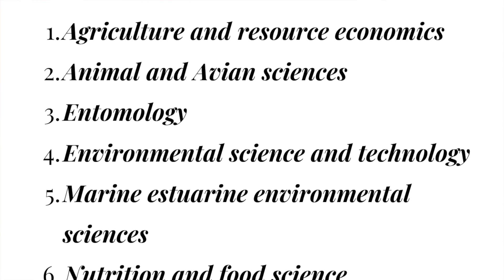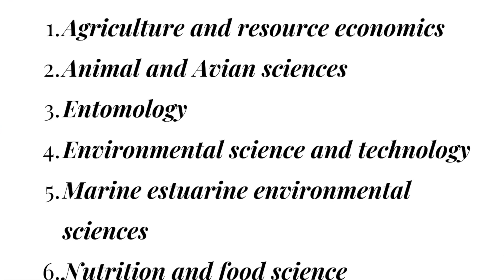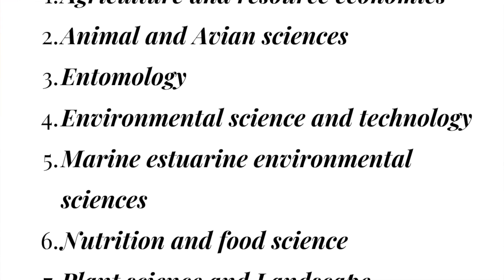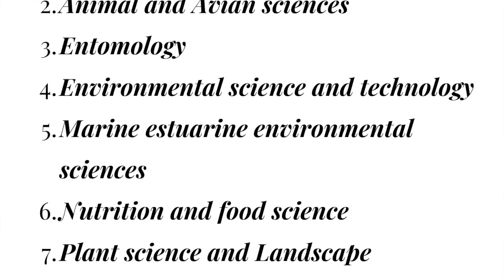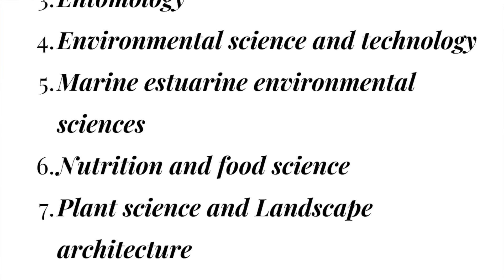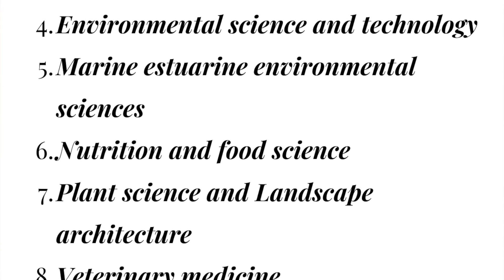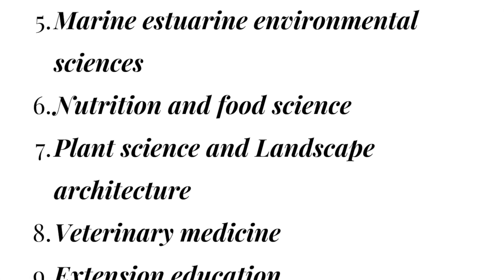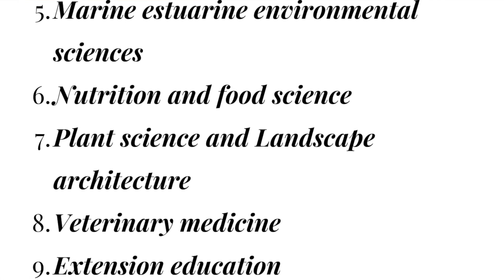Are you Applying for Agriculture in University of Maryland?? | WATCH THIS | USA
Hello,

Are you considering to apply for Graduate school in University of Maryland, College Park but don't know what are the departments present or what research ideas they are focusing on? Then this video is for you.

This video will give you a clear image of what are the departments present in the University and what department is offering what course.

Hope this is helpful to someone out they're looking for such kind of information.

Shravya Peddigari

Links to the departments:
1. Agriculture and Resource Economics (AREC)
arec.umd.edu/graduate
2. Animal and Avian Science
3. Entomology
4. Environmental Science and Technology (ENST)
5. Marine Estuarine Environmental Science (MEES)
6. Nutrition and Food Science (NFSC)
7. Plant Science and Landscape Architecture (PLSA)
8. Veterinary Medicine (VETMED)
9. Extension Education

Link to the College of Agriculture and Natural Resources (AGNR)

Copyright:
All content on this YouTube channel, including but not limited to videos, graphics, images, and text, is the property of Shravya Peddigari. You may not reproduce, modify, distribute, display, or exploit the content on this YouTube channel without prior written permission from Shravya Peddigari.